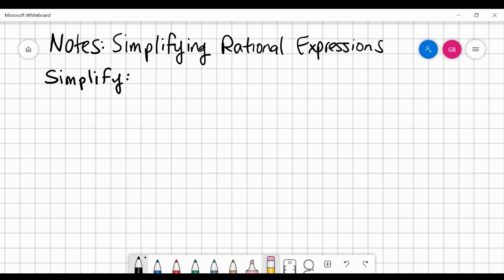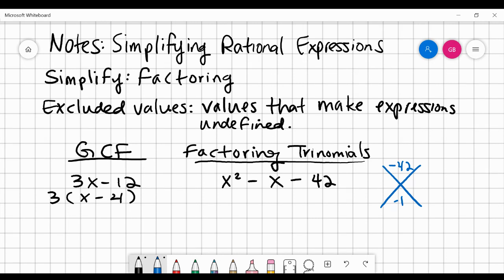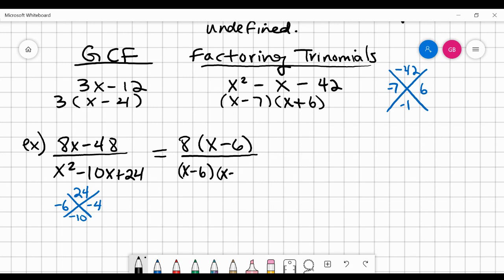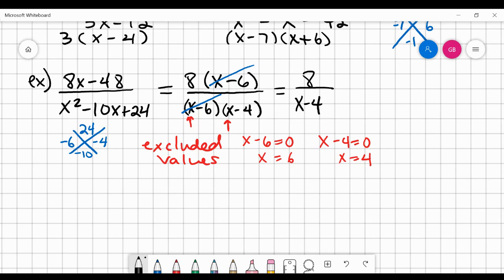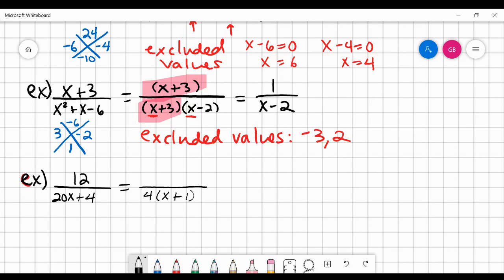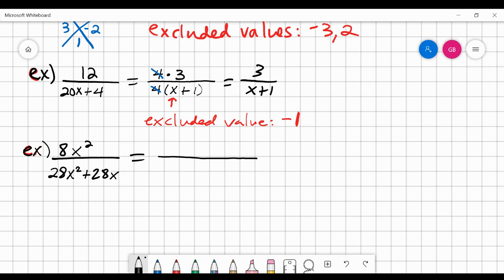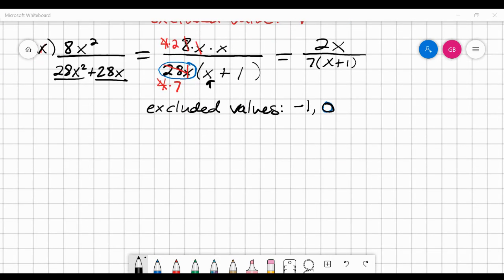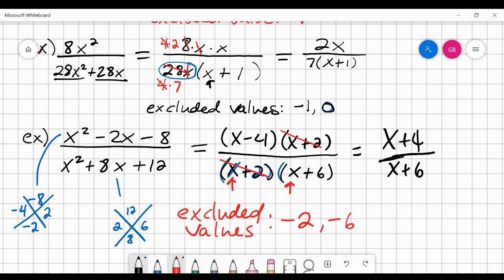Simplifying Rational Expressions Part 1